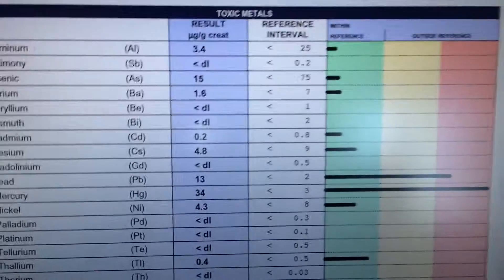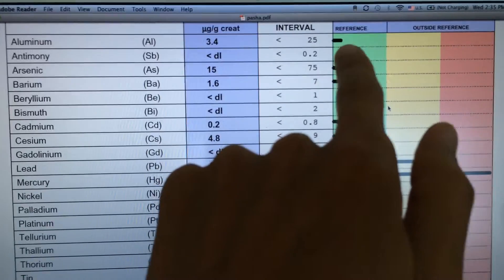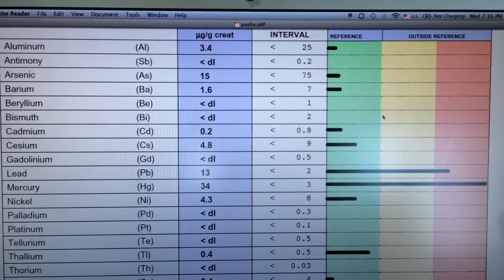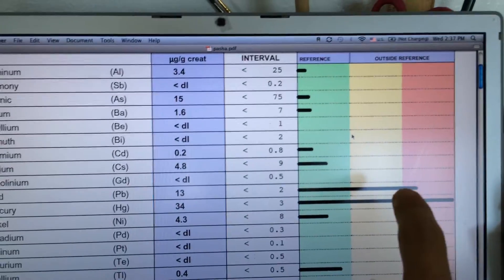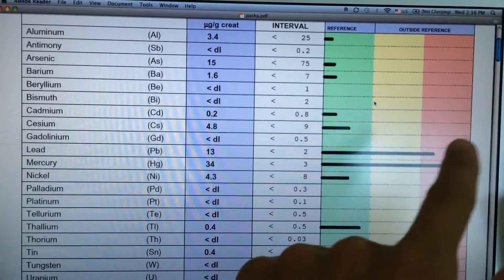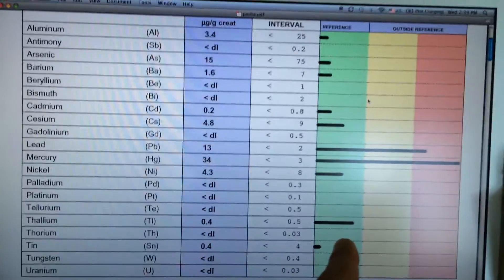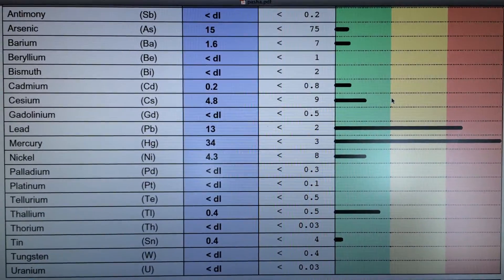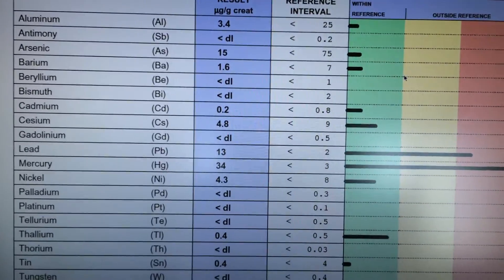Heavy Metals test RESULTS: HIGH Mercury and Lead Toxicity!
Results from a heavy metals urine test using DMSA as a provoking chelating agent. Mercury and lead body toxicity too high! Need to detox from heavy metals safely and effectively ASAP.